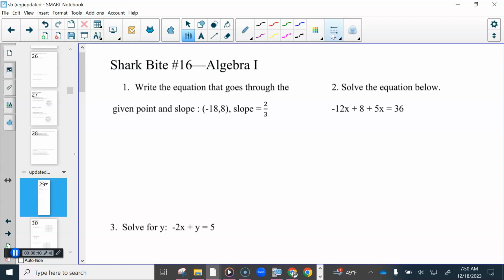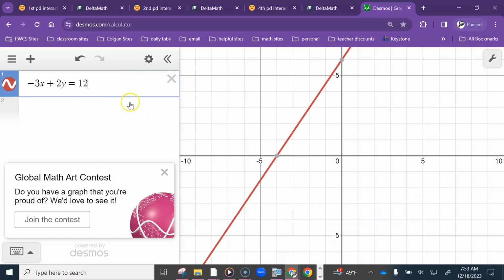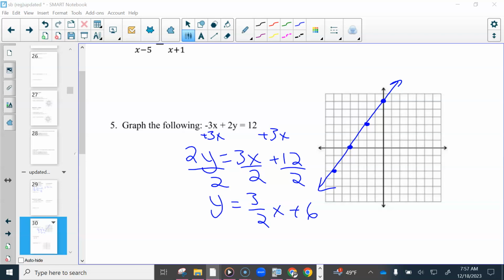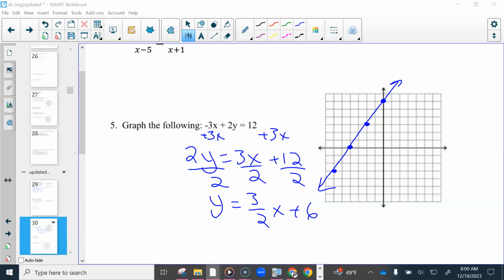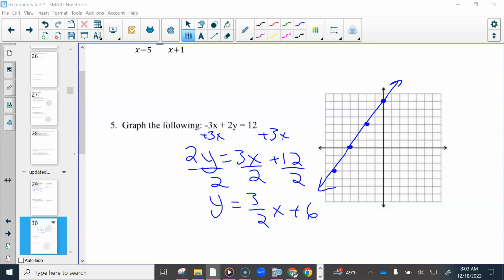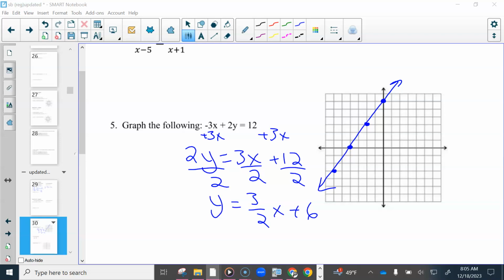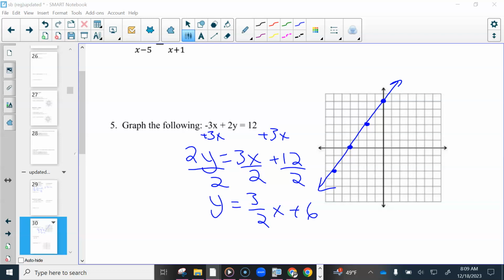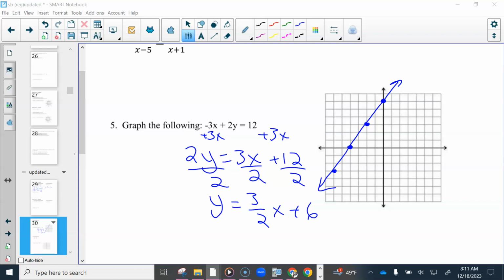Adv. Alg 1 1st 12-18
We went over the next shark bite. Then we started our notes on direct inverse variation. We went over the next shark bite.  We talked about how to find the constant k, how to determine if an equation/graph is direct;how to find missing values using the direct variaiton equation and use that to find  a word problem.